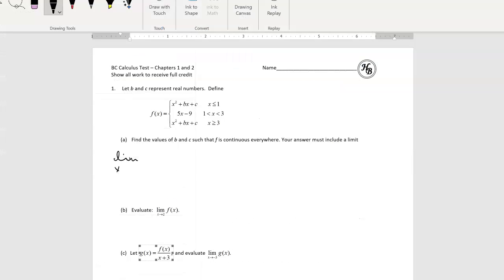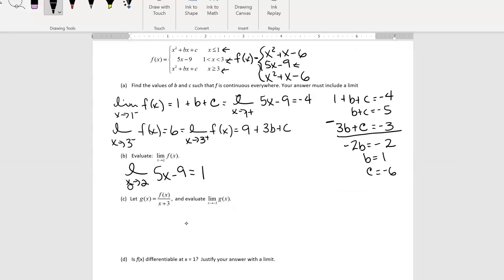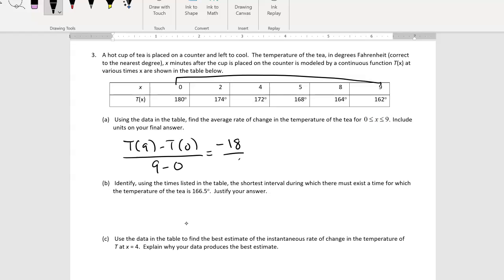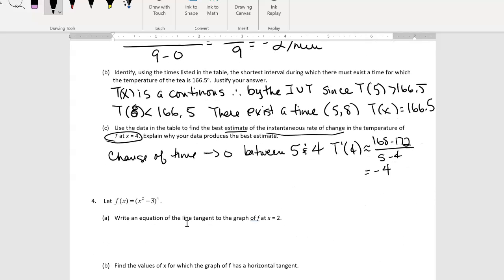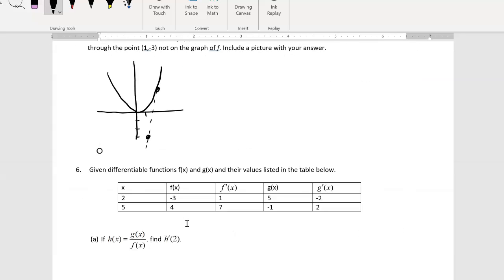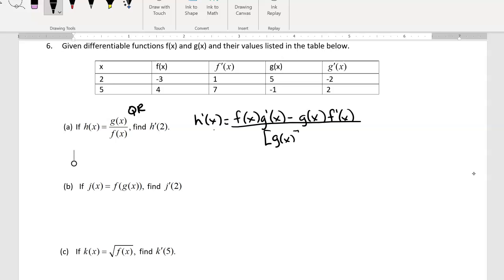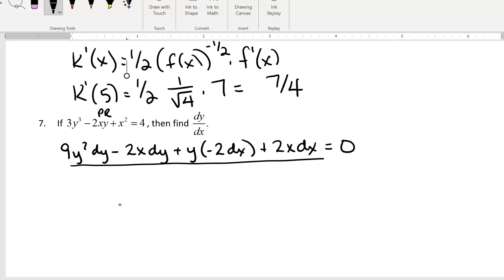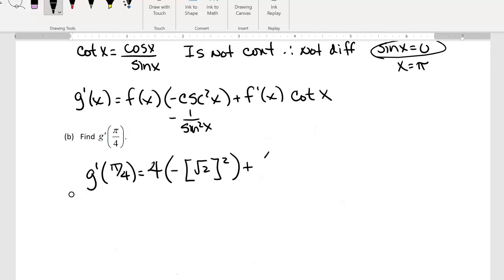Chapter 1&2 Test Key Class E